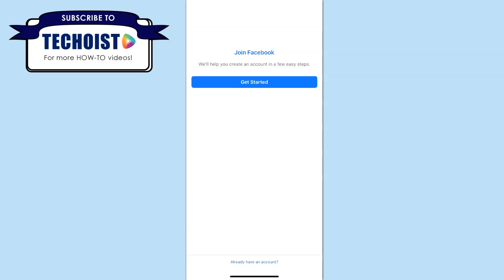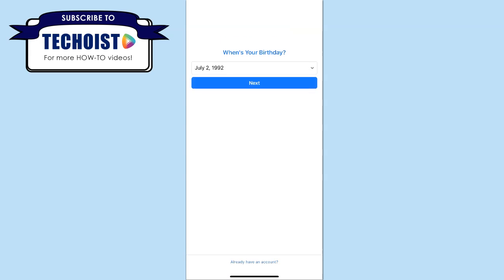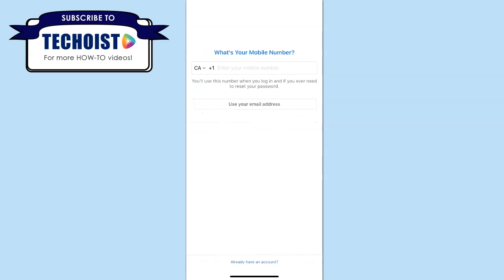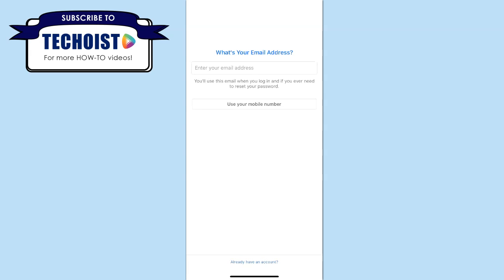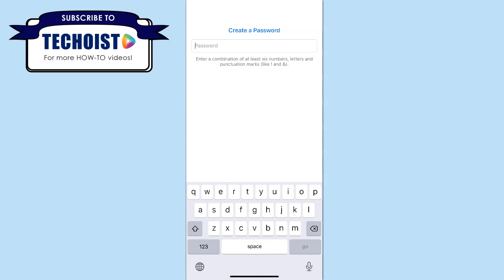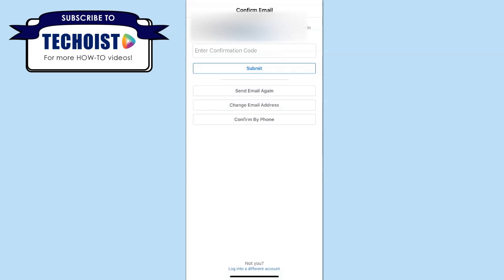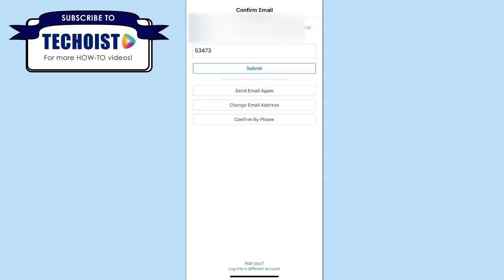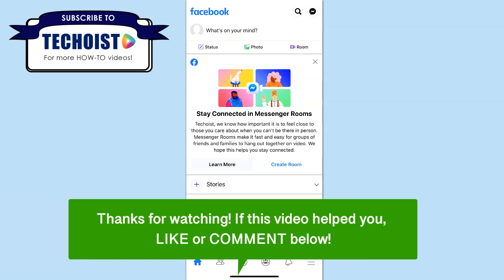How To Create A Facebook Account Without A Phone Number ✅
Learn how to create a Facebook account without a phone number by following the simple instructions in this Facebook Tutorial video.

We'll walk you through how to create a Facebook account without a phone number on all mobile devices (Android, iPhone, iPad, etc.), and it also works on desktop computers (PCs, Macs, Laptops, etc.). You'll learn:
🔥 A step-by-step demonstration of the initial steps on how to make your new Facebook account correctly.
🔥 What to do once you get to the 'Add Mobile Phone Number' screen.
🔥 How to finish signing up for your Facebook account without phone number correctly and confirming your e-mail.